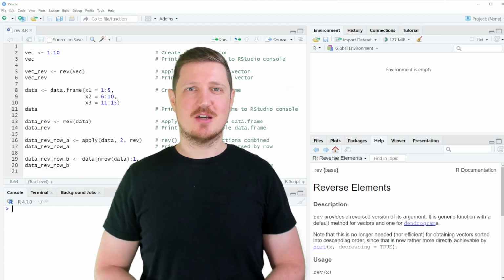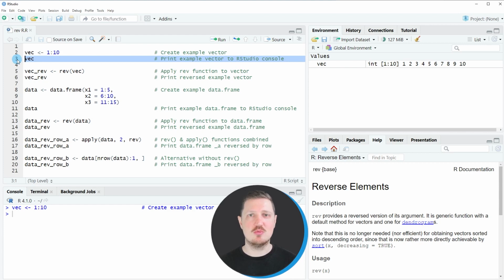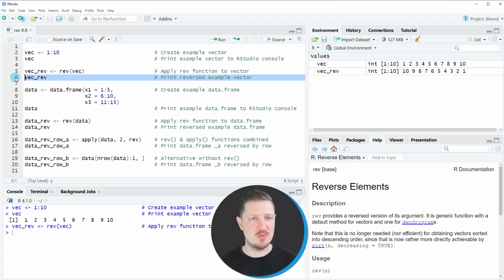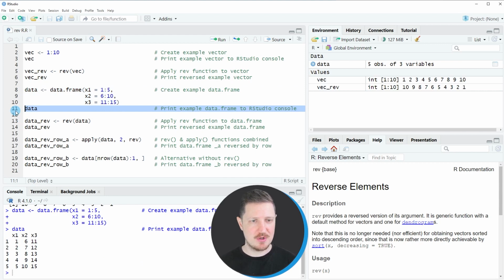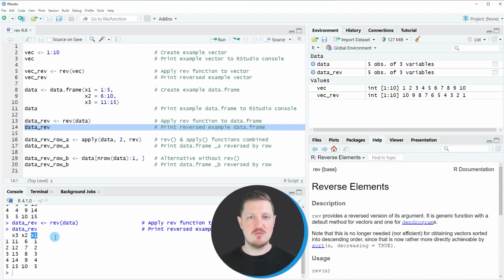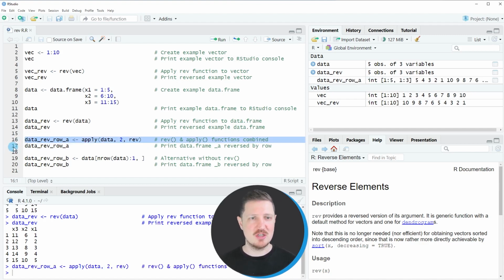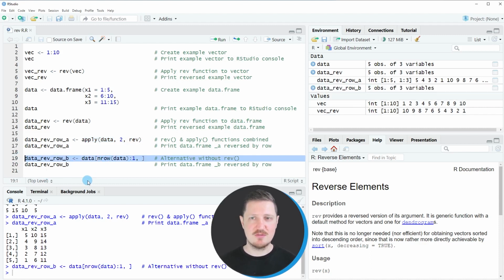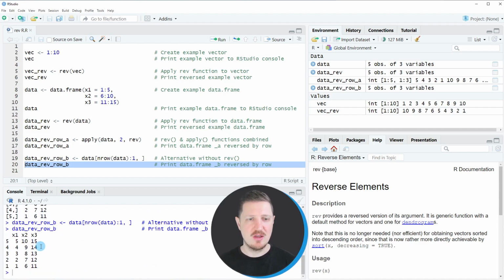rev Function in R (3 Examples) | Reverse Vector, Data Frame by Column & Row | nrow & apply Functions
How to return a reversed version of a vector or other data objects in the R programming language. More details
R code of this video:

vec ‹- 1:10                              # Create example vector
vec                                      # Print example vector to RStudio console

vec_rev ‹- rev(vec)                      # Apply rev function to vector
vec_rev                                  # Print reversed example vector

                   x2 = 6:10,
                   x3 = 11:15)
data                                     # Print example data.frame to RStudio console

data_rev ‹- rev(data)                    # Apply rev function to data.frame
data_rev                                 # Print reversed example data.frame

data_rev_row_a ‹- apply(data, 2, rev)    # rev() & apply() functions combined
data_rev_row_a                           # Print data.frame _a reversed by row

data_rev_row_b ‹- data[nrow(data):1, ]   # Alternative without rev()
data_rev_row_b                           # Print data.frame _b reversed by row